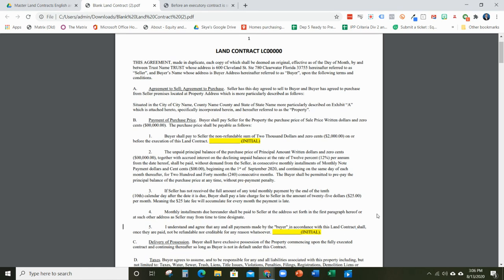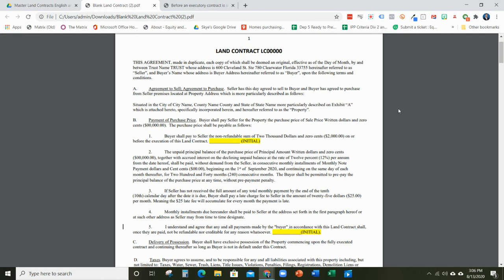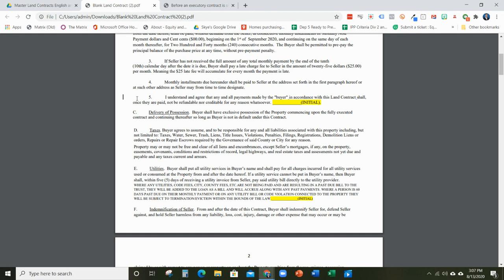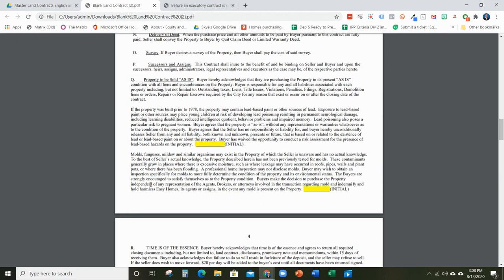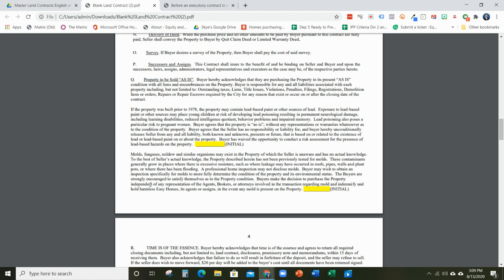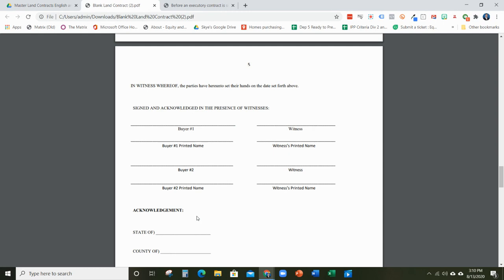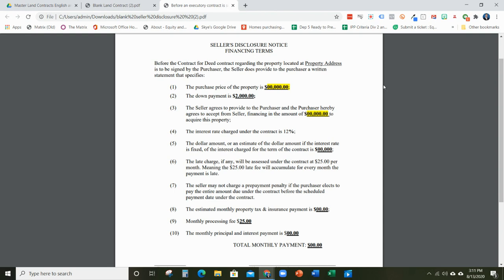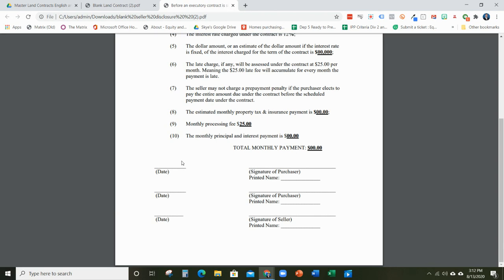How to Fill Out a Land Contract with EasyHomes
This is a fast video on how to Fill out a Contract with EasyHomes.

NOTE: The contract has since been updated since this time but the General Principal of how to fill it out as well as balloon payments is the same.